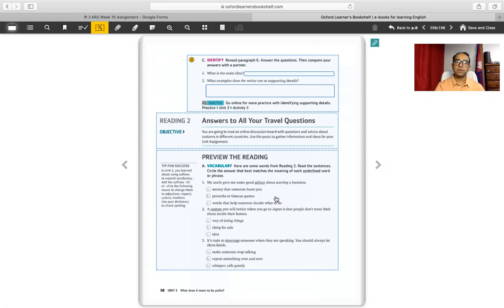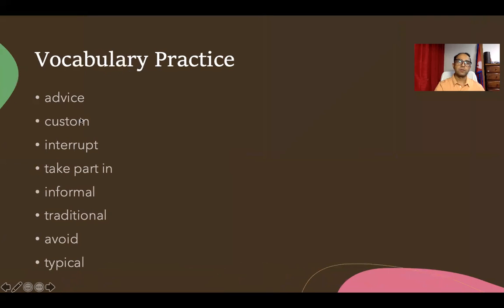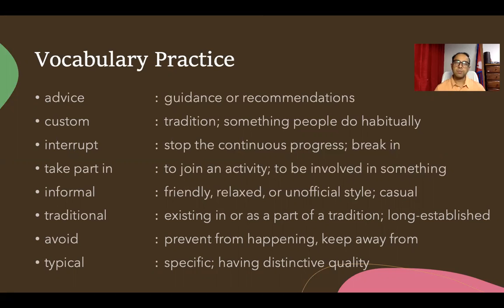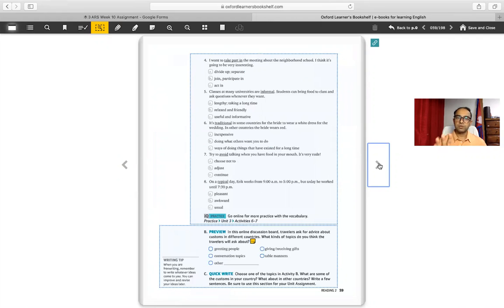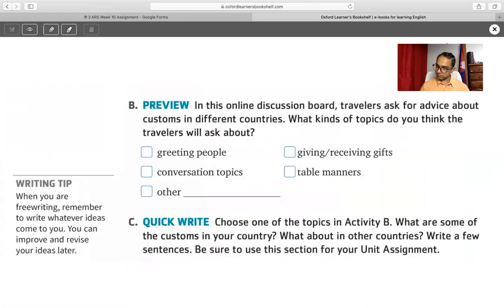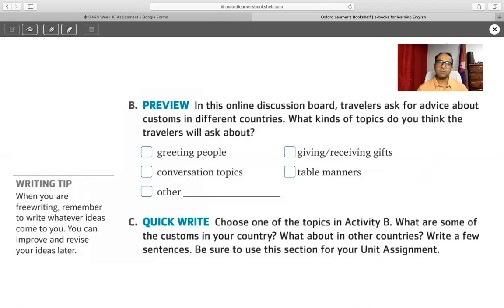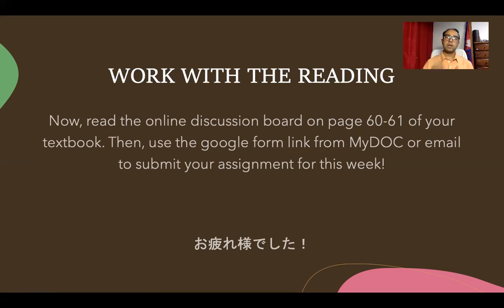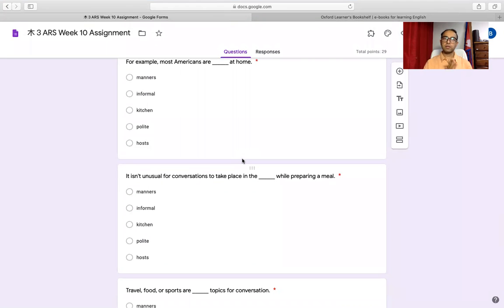Thurs ARS 1 Week 10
Please watch the video and follow instructions for week assignment.